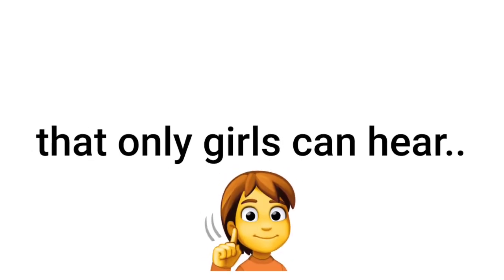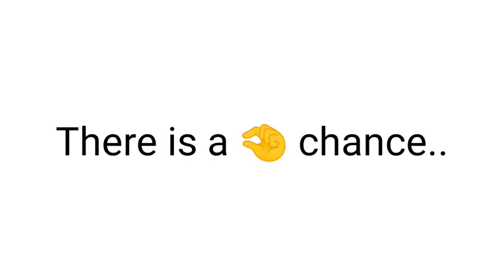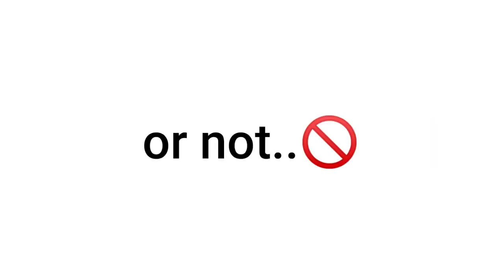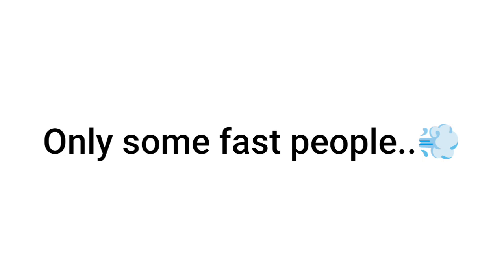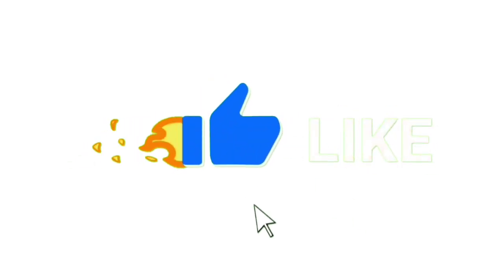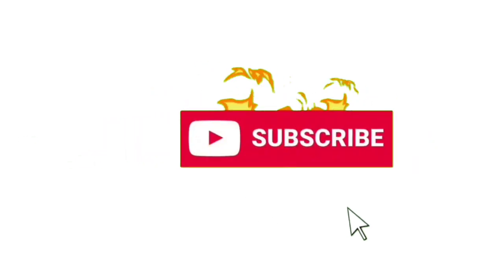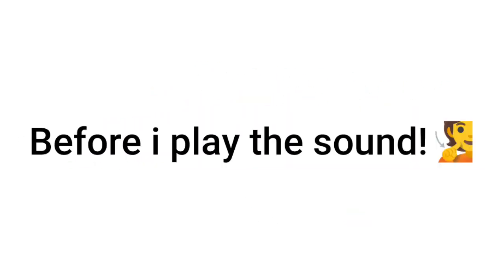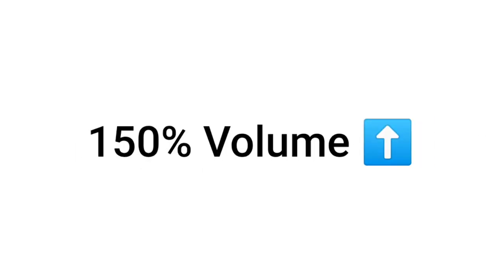Only Girls Can Hear This Sound..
Hi
This is Black Ant.
I make challenging videos for Poggers